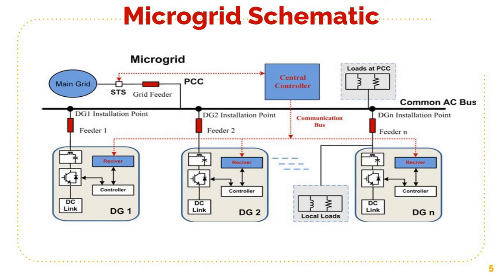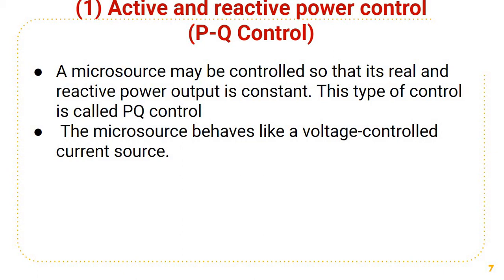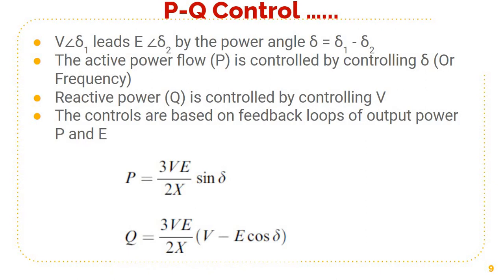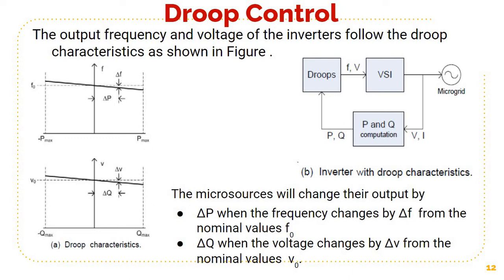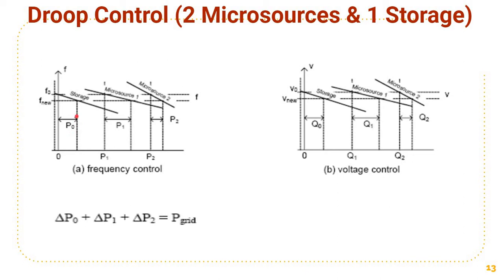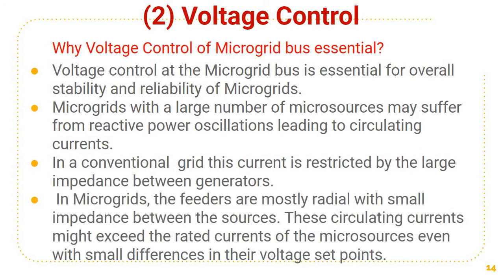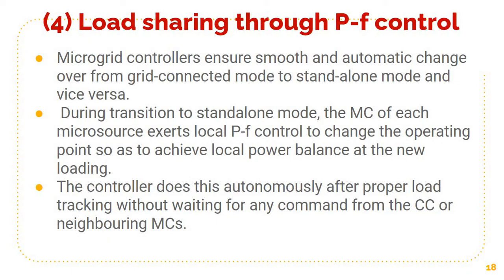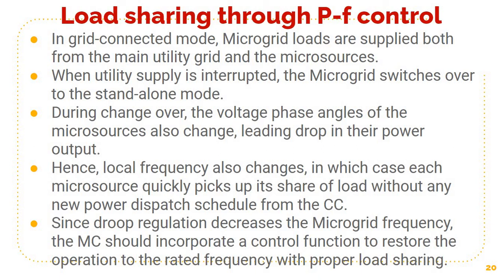EE403 DGSG M2 Part 7 Dr Unnikrishnan PC Control functions for MC